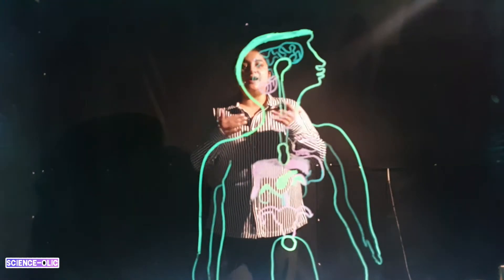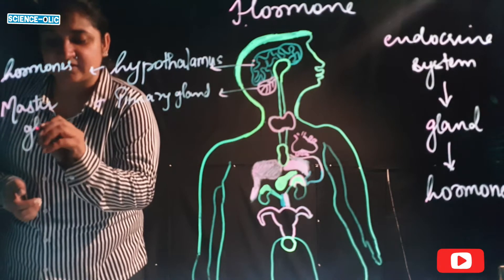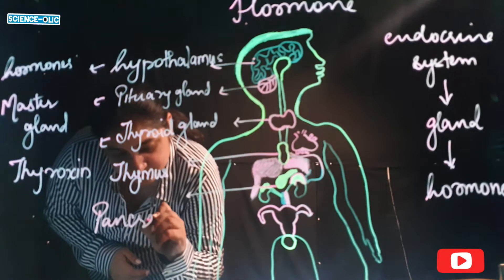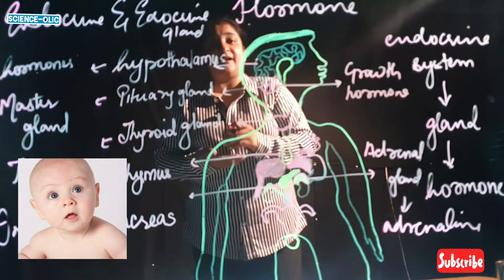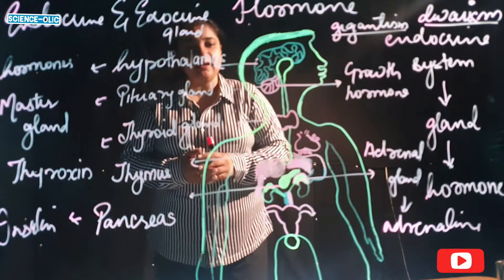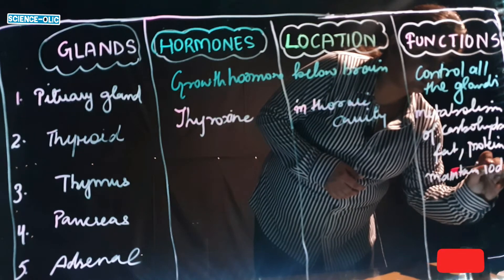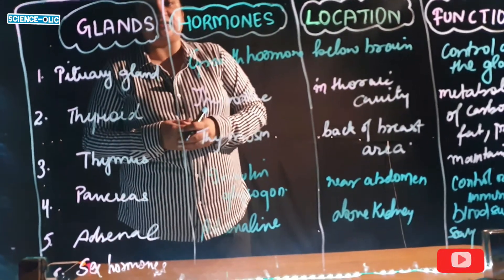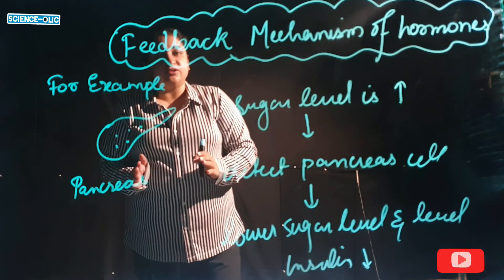Hormones/endocrine system/control and coordination/cbse class 10/hormones in animals/cbse class 10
Hormones mean in motion or to urge.It consist of endocrine system,glands and hormones. All important hormones discussed here adrenal glands,pituary glands,gonads,pancreas,thymus and thyroid glands.Hormones are chemical messenger which send signals in blood to perform different functions